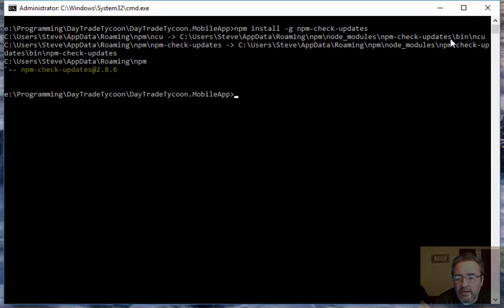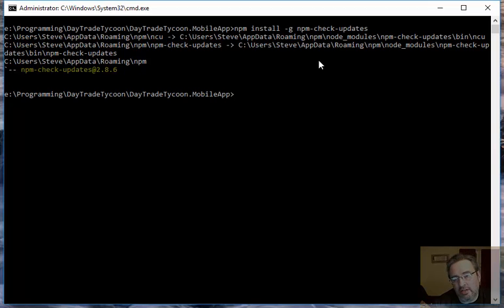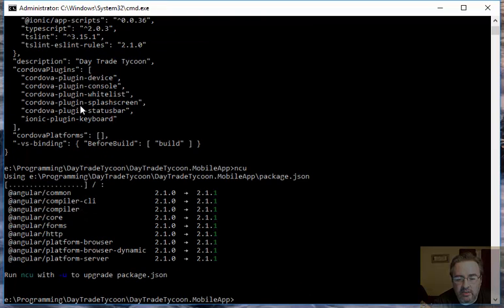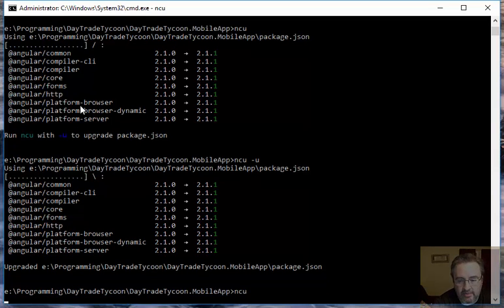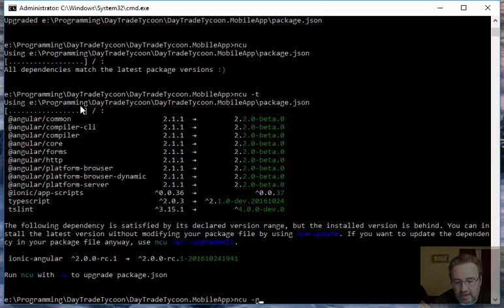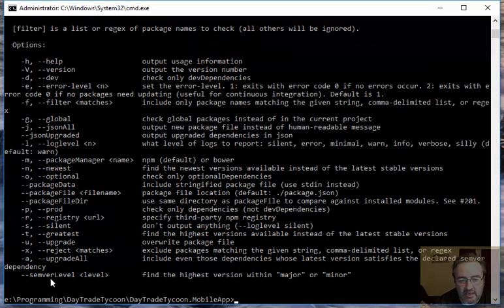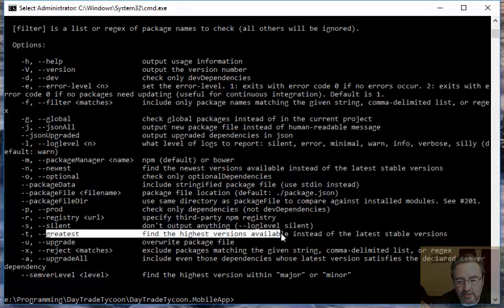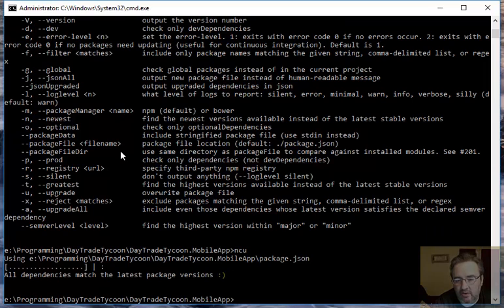How to Use NPM Check Update NCU